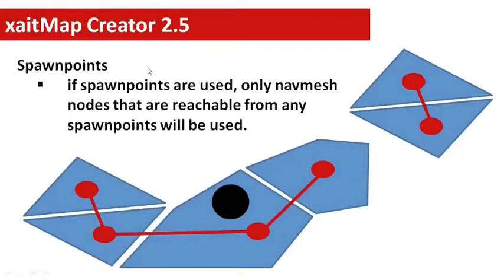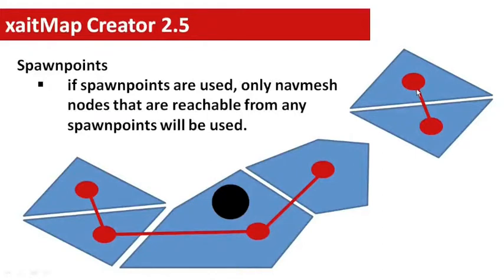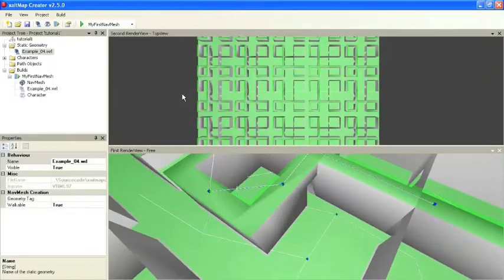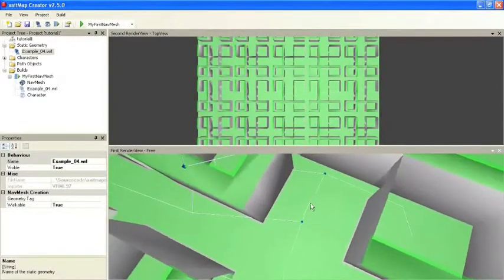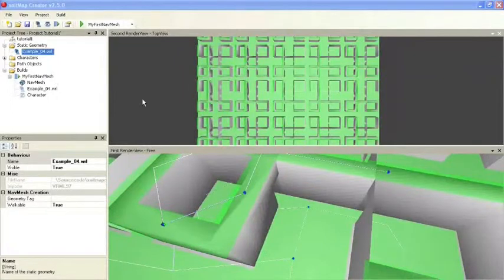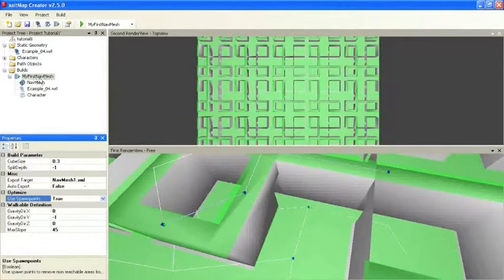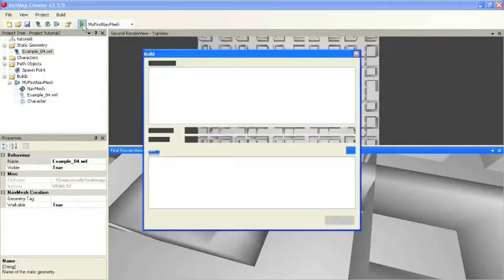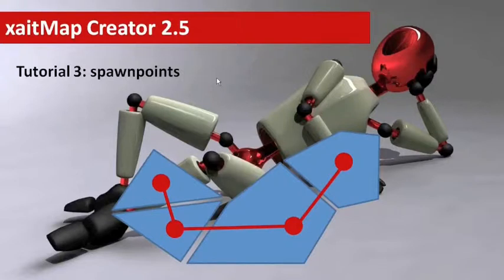xaitment - xaitMap 2.5 (tutorial 3/4) - Spawnpoints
Tutorial 3/4 of xaitMap. This video presents the third chapter - Spawnpoints.